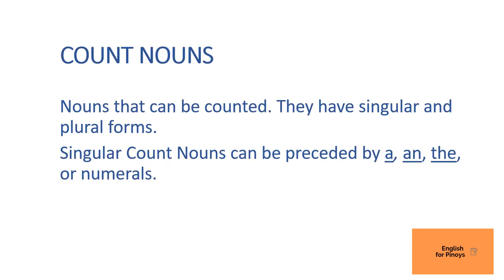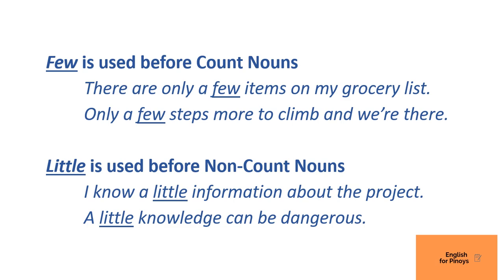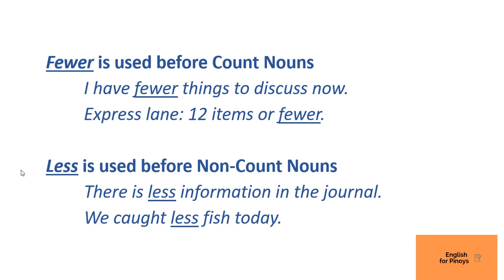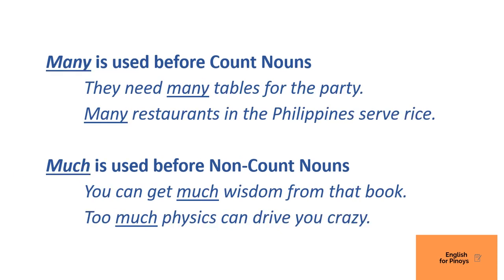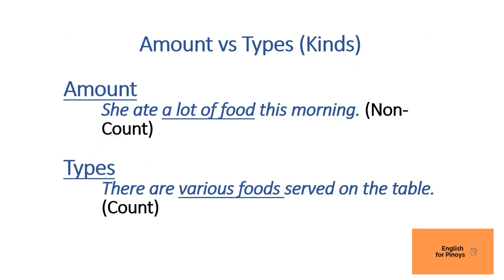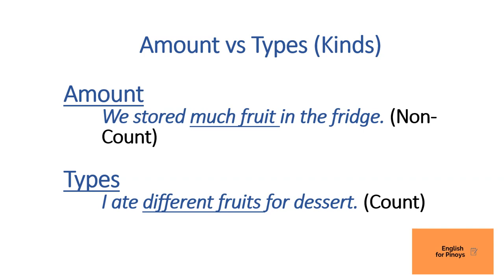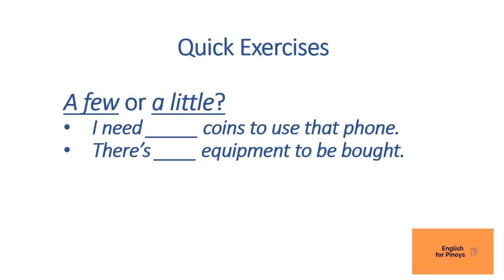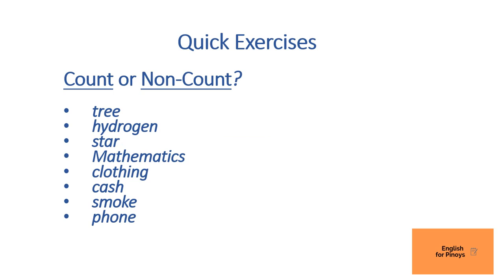Count and Non Count Nouns - Part 2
This is Part 2 of the series on Count and Non-Count Nouns. Hope you find it helpful!